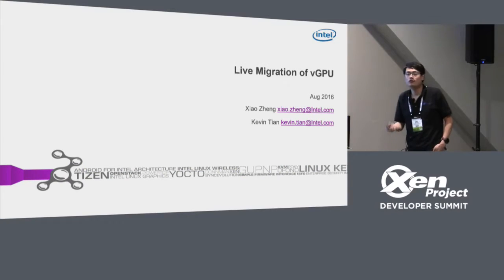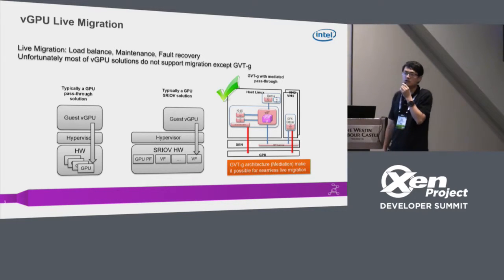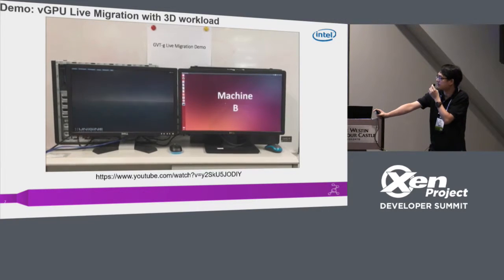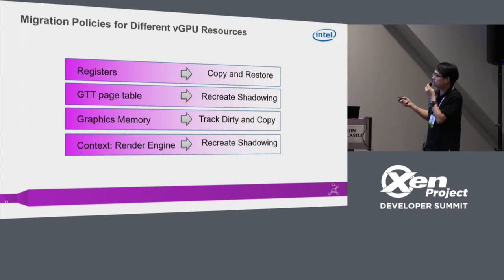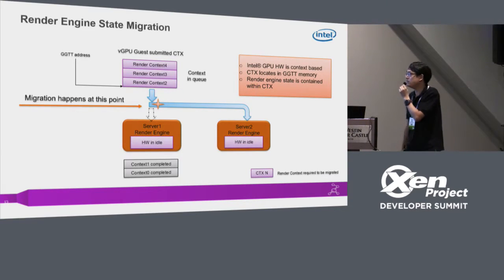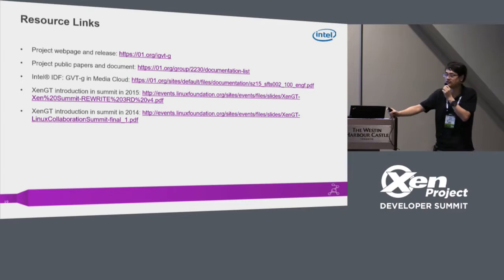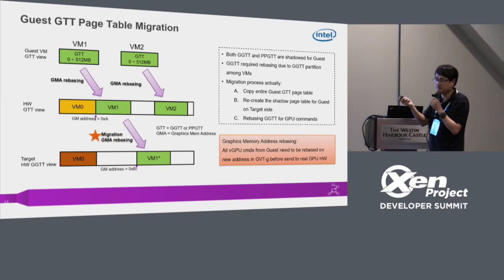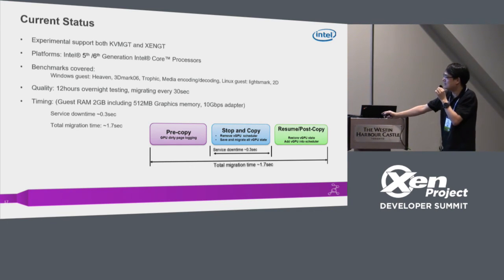Live Migration of vGPU by Xiao Zheng, Intel Asia-Pacific Research & Development Ltd.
Live Migration of vGPU - Xiao Zheng, Intel Asia-Pacific Research & Development Ltd.

GPU virtualization is hot in cloud usages including VDI, media processing, etc. While Intel GVT-g (a.k.a XenGT) helps unleash those compelling usages on Intel Processor Graphics, new requirements are emerging such as VM live migration with vGPU. In this session we will introduce the challenges of supporting vGPU live migration on current migration framework, then elaborate techniques to bring vGPU live migration into XenGT.

About Xiao Zheng

10 years experienced software developer working in Intel China. Currently design and implement Intel GPU virtualization technology. Recent presentation was: as one of Intel Developer Forum (IDF) key technique speaker on Apri 201